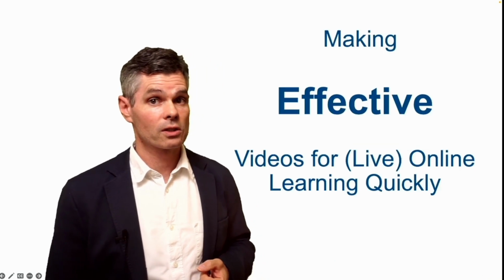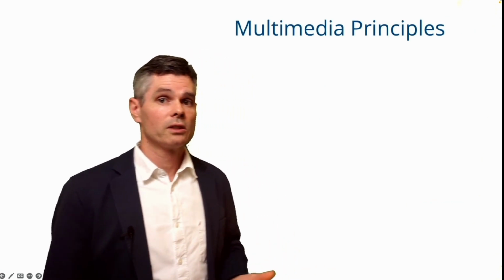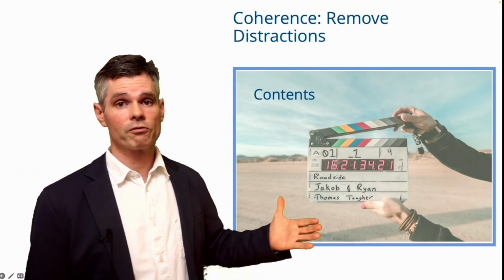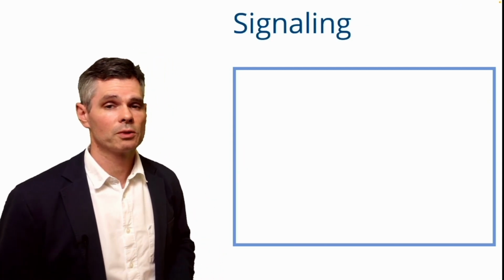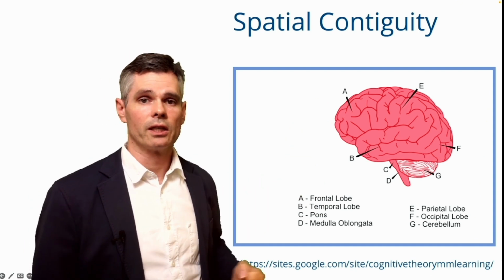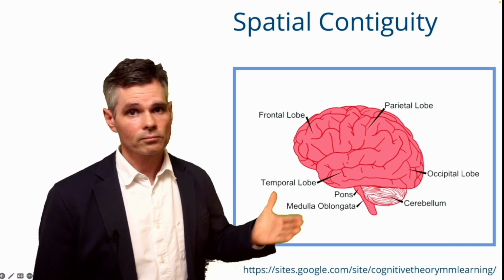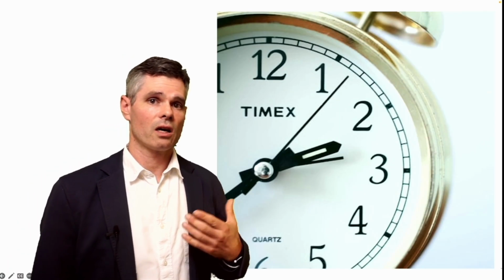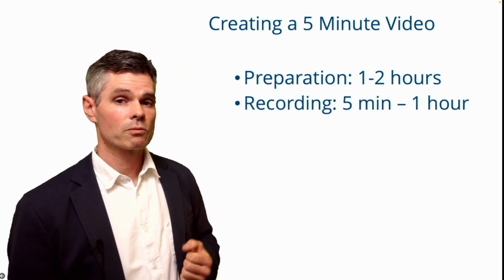Making effective videos for (live) online learning quickly (ICPE2022)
In this presentation at the ICPE 2022, a short overview of relevant multimedia design principles is given. Examples of how to implement them in short form videos is demonstrated. Furthermore, a video setup for presenting effective online lectures and the production of videos with very little post-production needs is explained.